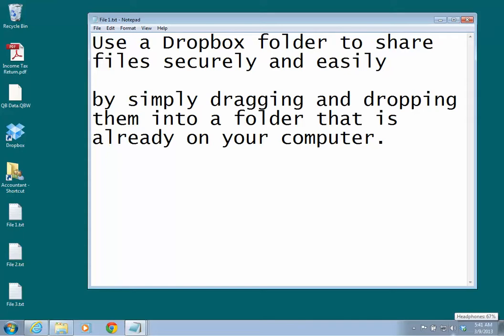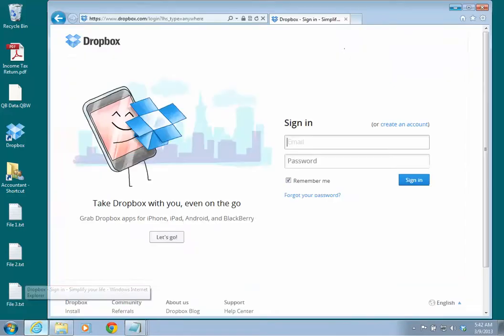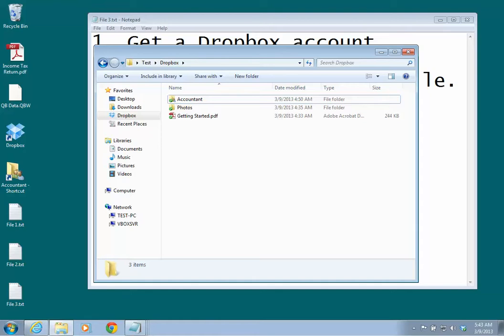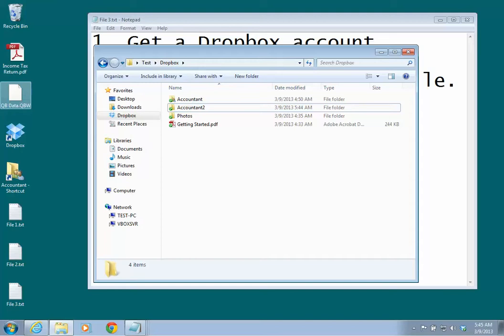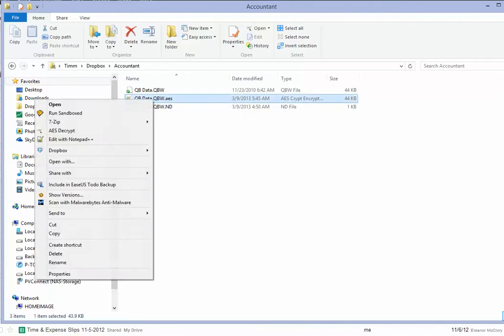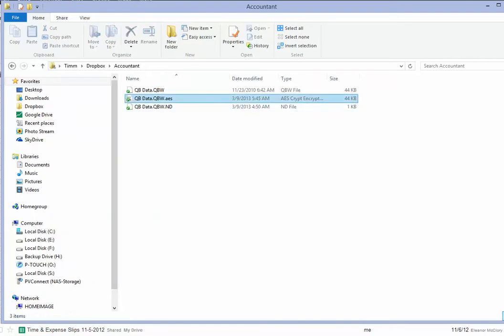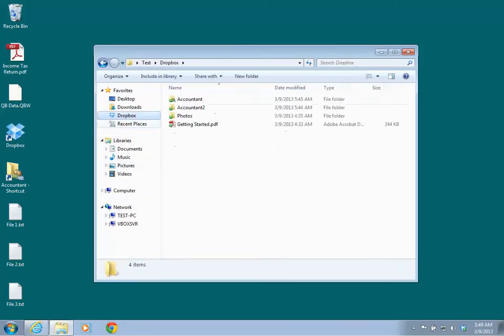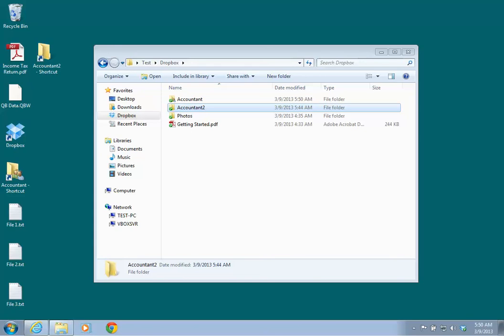Use a Shared Dropbox Folder to Securely and Easily Send Files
Use a shared Dropbox folder (or shortcut) to easily and securely send files that have been encrypted.